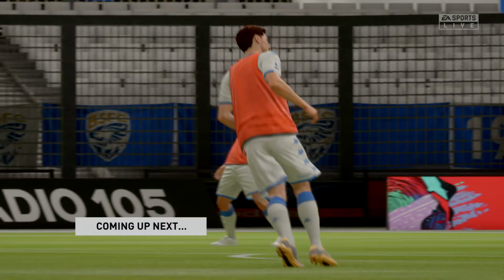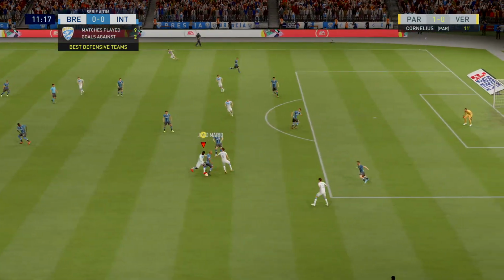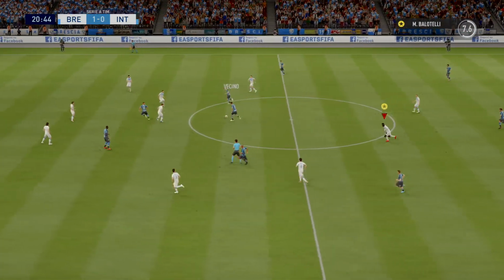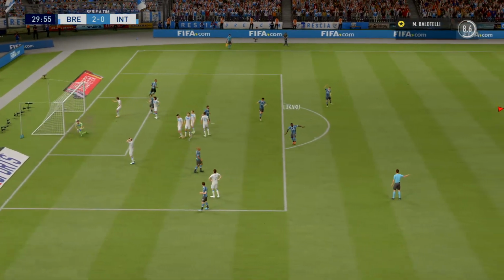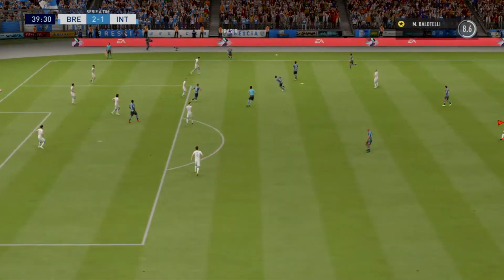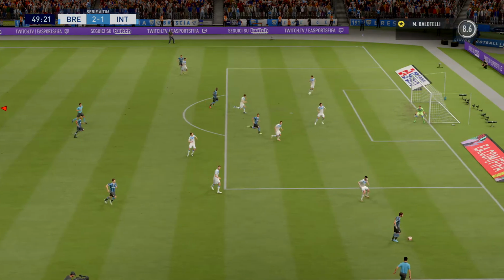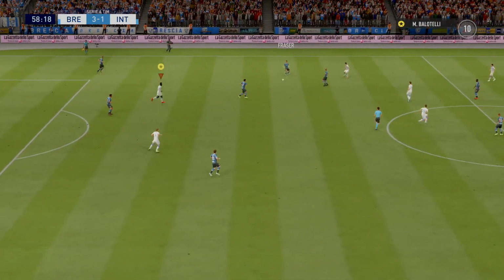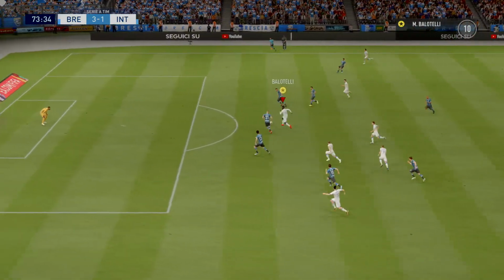FIFA 2020 - ULTIMATE PLAYER MODE - BRESCIA BALOTELLI VICTORIOUS OVER RIVALS - DAY 14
Mario Balotelli Barwuah born Mario Barwuah; 12 August 1990, is an Italian professional footballer who plays as a striker for Serie A club Brescia and the Italy national team.

* Play Station 4 Pro - With FULLHD quality
* Win the game as your way!
- Game Name: FIFA 2020
- Game Mode: Career Mode - PLAY AS PLAYER
- Game Difficulty Level: ULTIMATE (Who can play with this level?)

* Have a nice match!